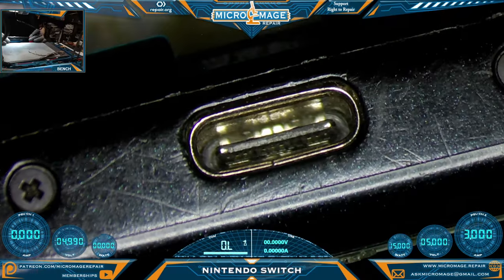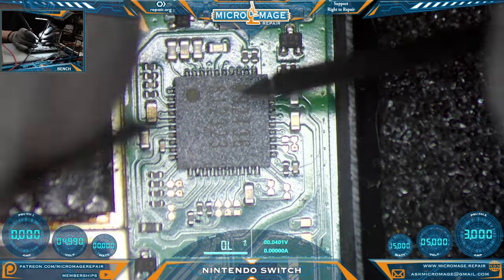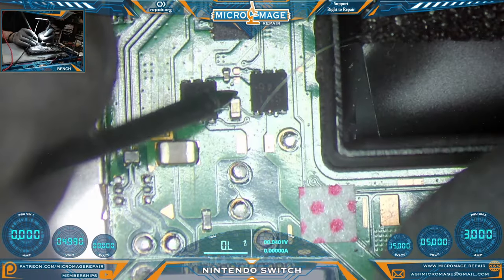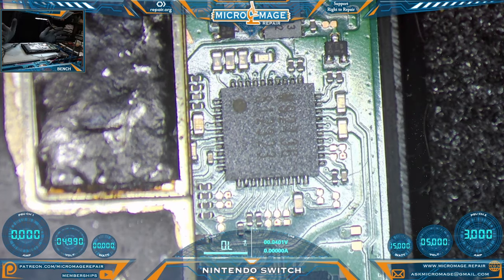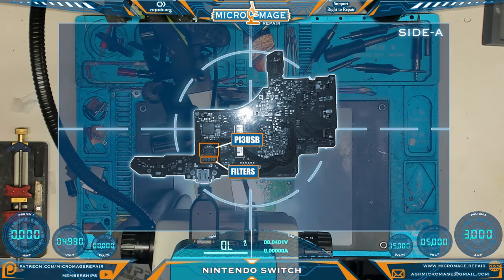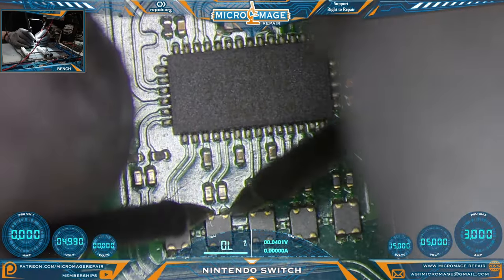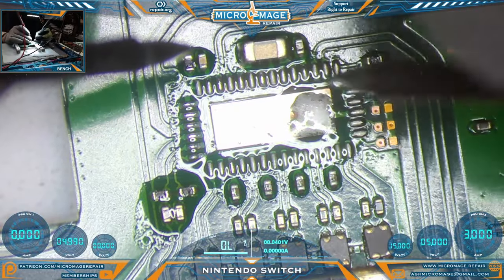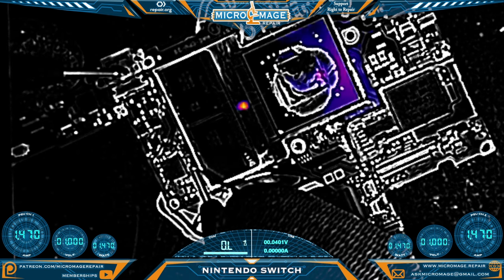Nintendo Switch:☠️ 5v 0.41A, 15v .26A No Power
In this video we have a Switch that is drawing .41 Amps at 5v and communicating with our OEM charger and drawing 15v but it is not powering on.

Fill out the form for a free quote!

🔧Tools🔧
WXPP Tips
WXP120 Tips
WXMP Tips
Mechanic Platform tip
My Entry Level Station
Microscope Lighting
Microscope Arm
Full set up with light and articulating arm.
Dock dongle
Battery Squid
USB C battery module
Grinding Tools
E108
MAANT D1
or
Switch docking dongle
Gloves
High temperature gloves
T8280 Preheater
OEM Switch charger
Electric Screwdriver: